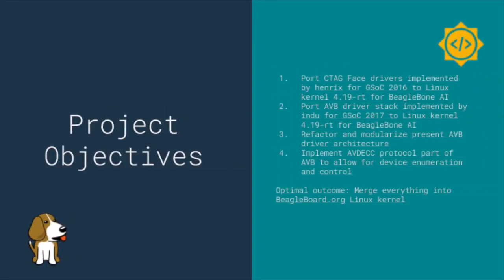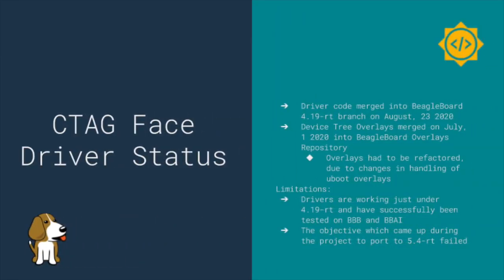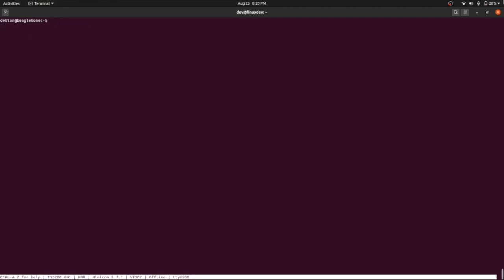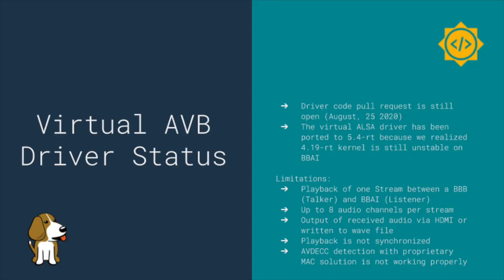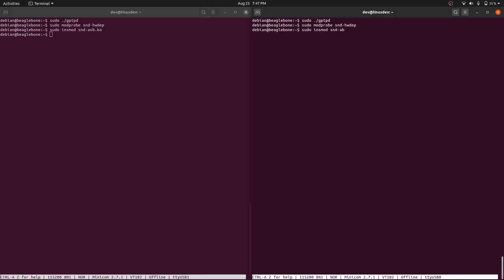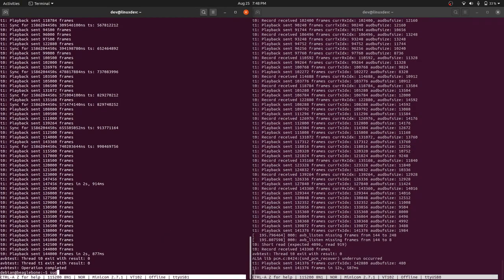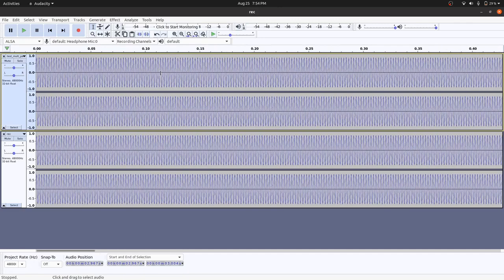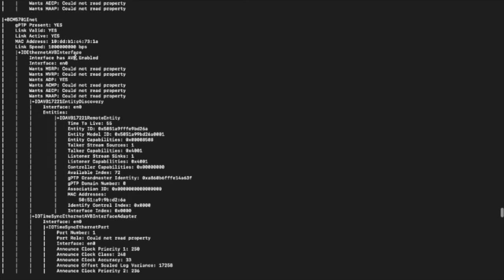Media Ip Streaming Project Introduction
Media IP Streaming Project Introduction for GSoC 2020@Beagleboard